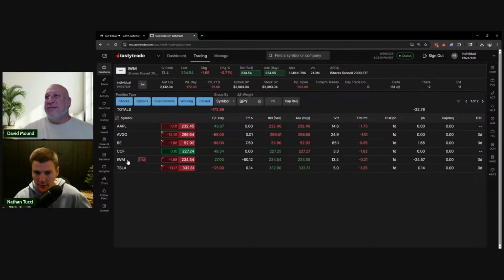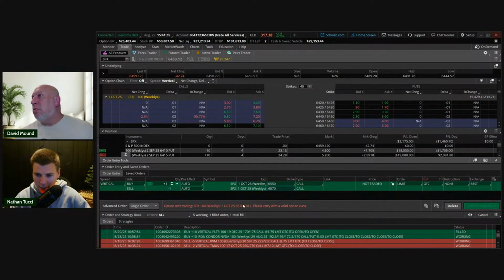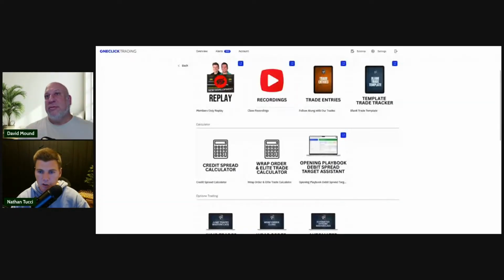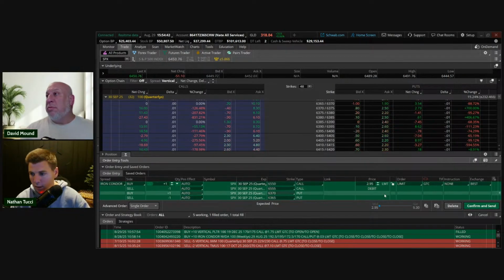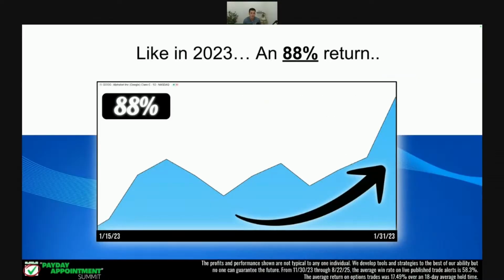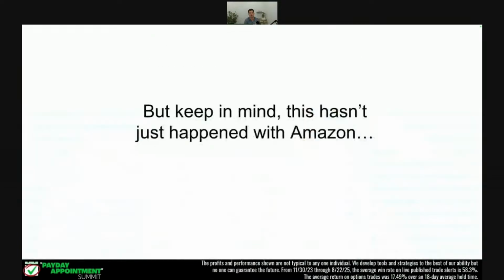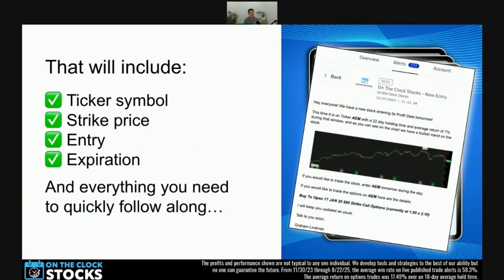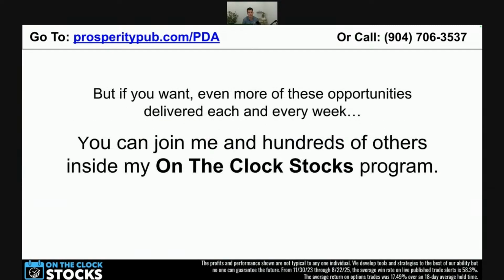Closing Playbook - Aug 29, 2025